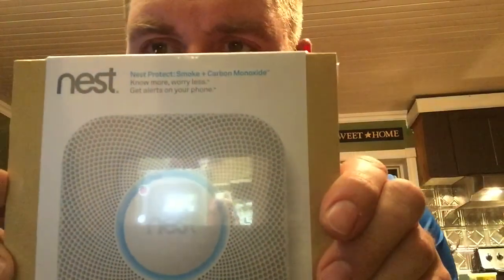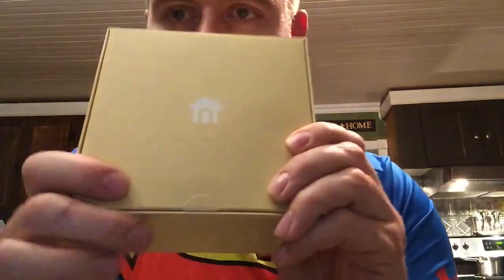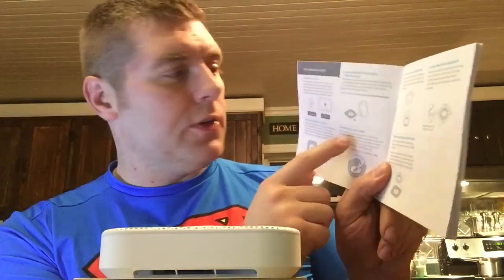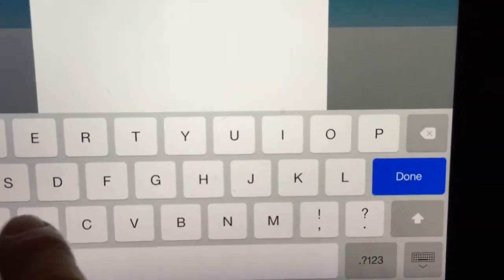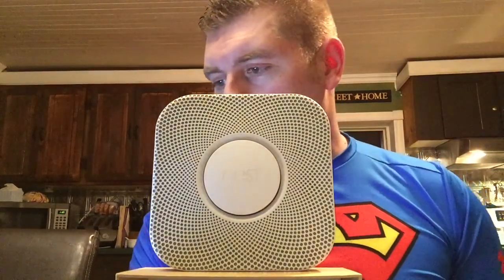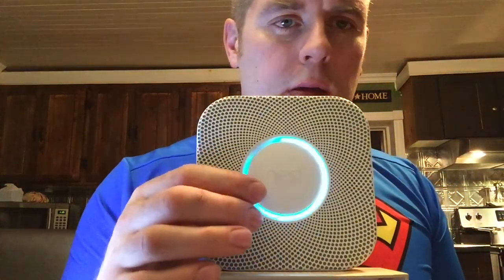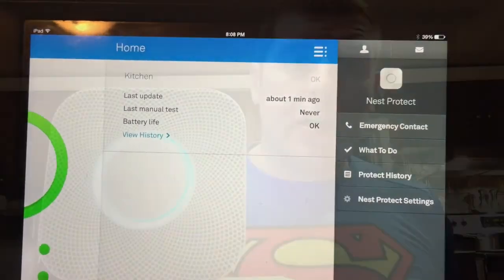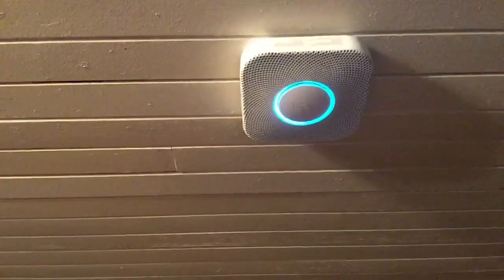Nest smoke and carbon monoxide detector review and install by FBR. Controlled by Iphone.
In this video I bough a new best smoke detector I do a review on it and install.